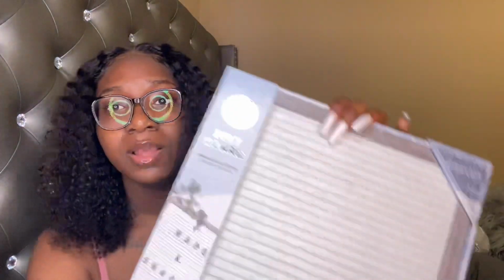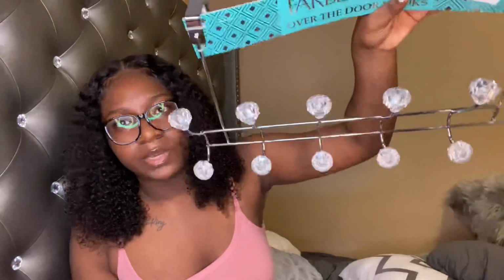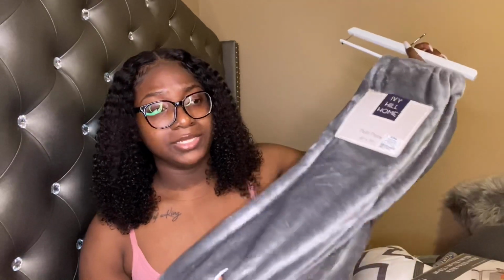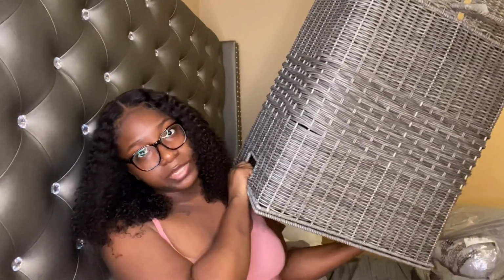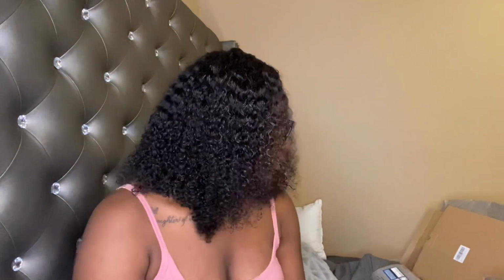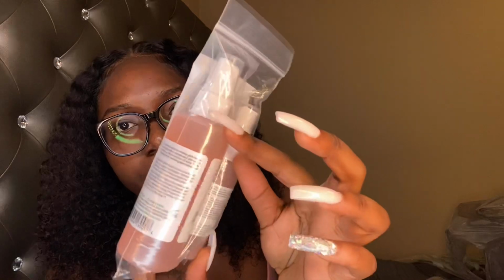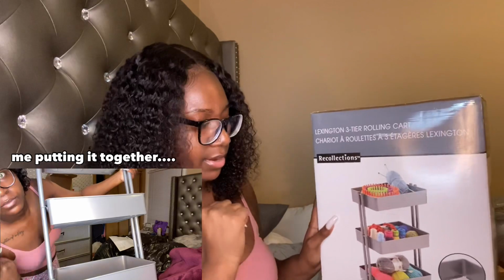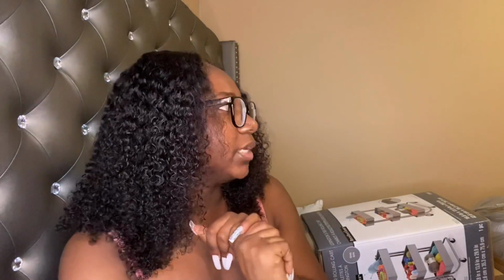Shop With Me: Room Decor Haul | Affordable Room Decor Pt.2 | Ross, Amazon, Micheals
In this video I’ll be shopping for my room. I definitely found some cute room decor that’s also affordable!

“For this is how God loved the world: He gave his one and only Son, so that everyone who believes in him will not perish but have eternal life.”
‭‭John‬ ‭3:16‬ ‭NLT‬‬

Amazon
Vanity Mirror
Makeup brush holder

-Shop K’s Krochets 🛍💖

if you ever wanna send me something.
United States
Name for the mail: Keandra Wilson